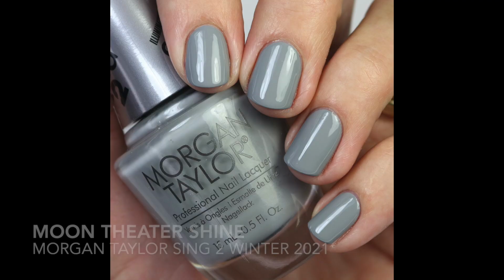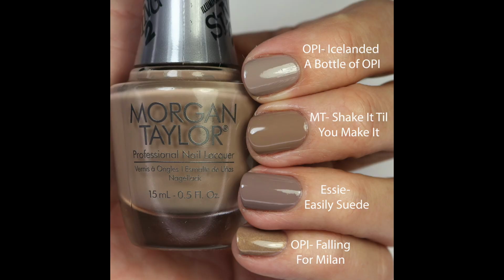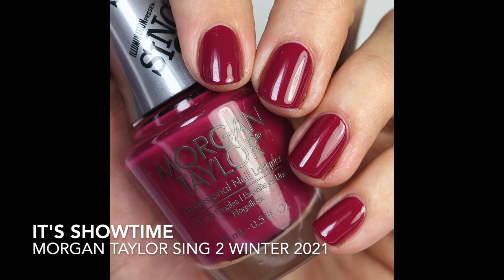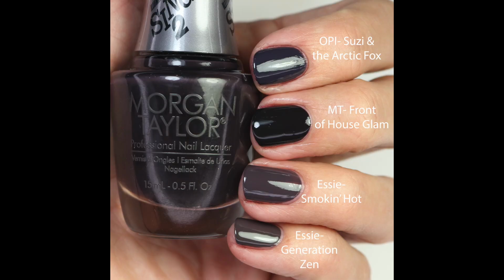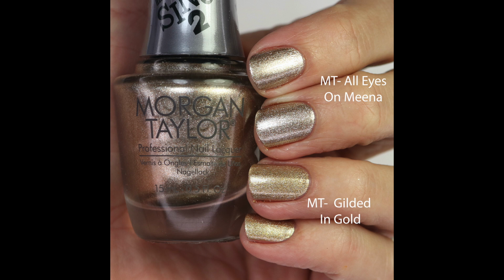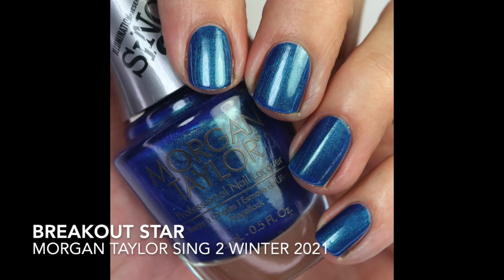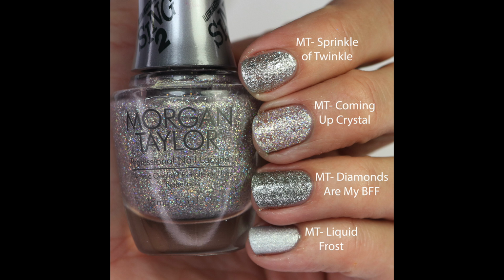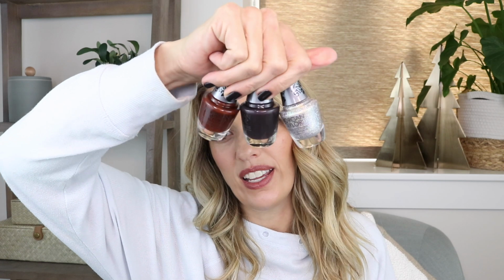Morgan Taylor Sing 2 Winter 2021: Review, Live Swatches and Comparisons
A handful of polishes in this collection surprised me and are now some of my top faves! What are your thoughts about the collection?

What's on my lips:
Maybelline Lipstick' Mauve For Me'
MAC Lip Pencil 'Burgundy'

*Polishes were sent to me by Morgan Taylor, all opinions are my own.